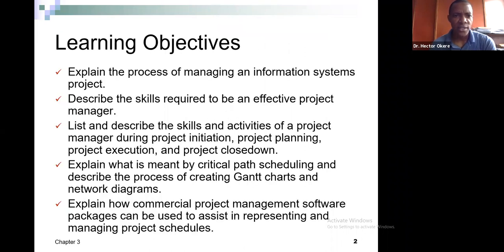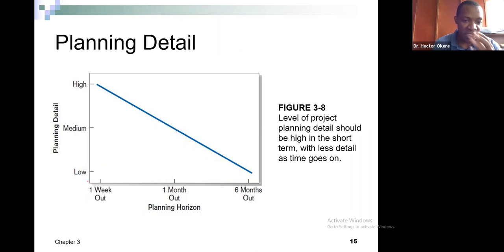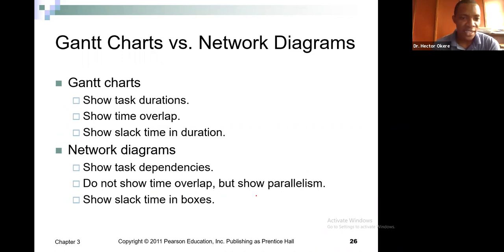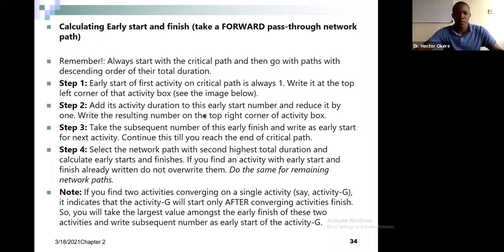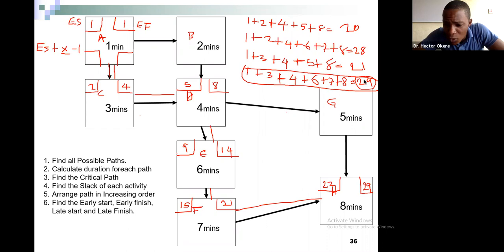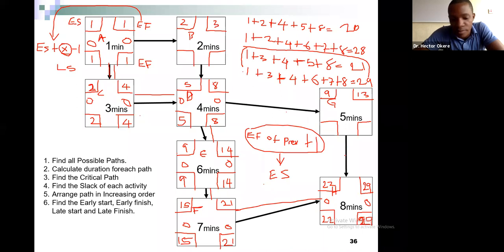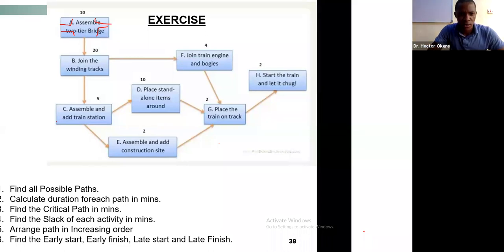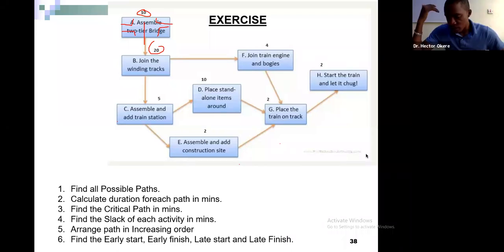System Analysis and Design with Dr. Hector Lecture class 3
Managing Information Systems Project.
skills required to be an effective project manager.
critical path scheduling.